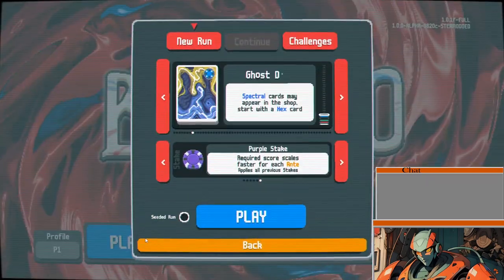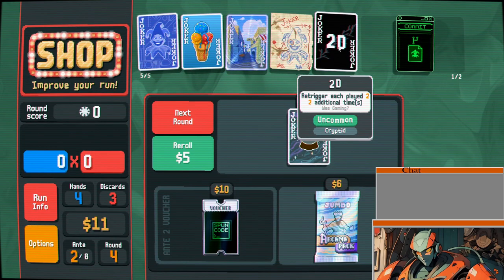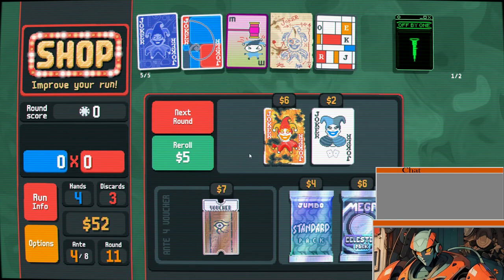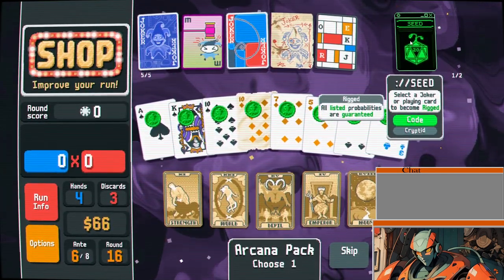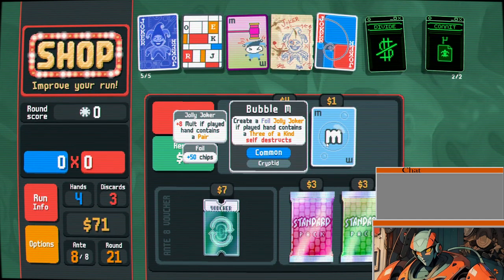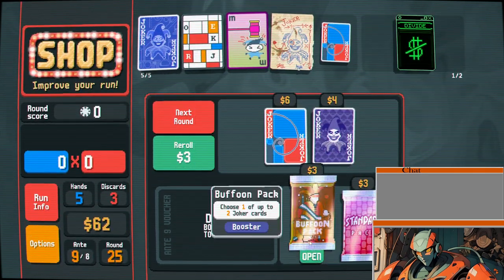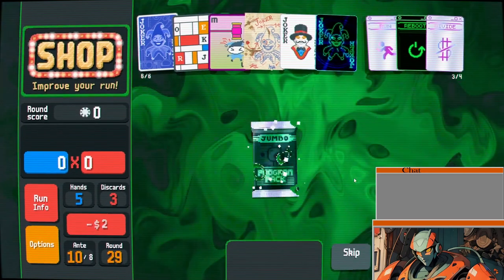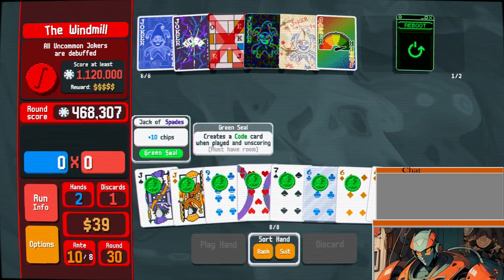Balatro - Cryptid Mod First Impressions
Today I try out the Cryptid Mod for Balatro.  As my first modded Balatro experience, I try out the Coded Deck.